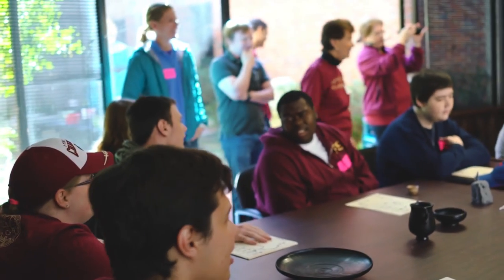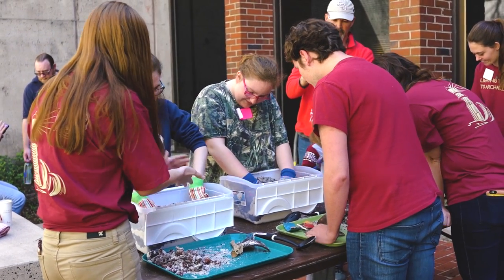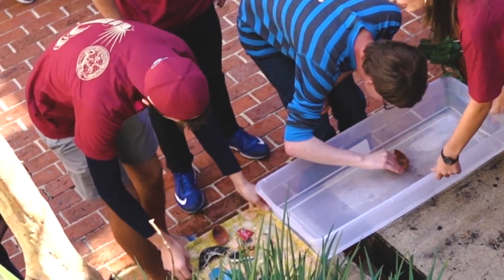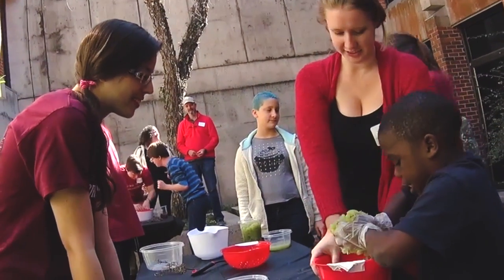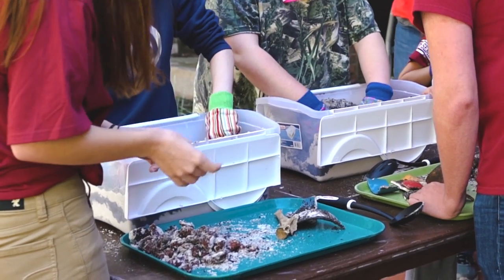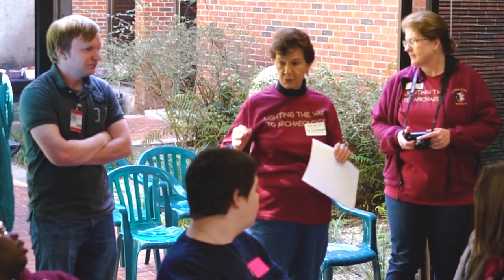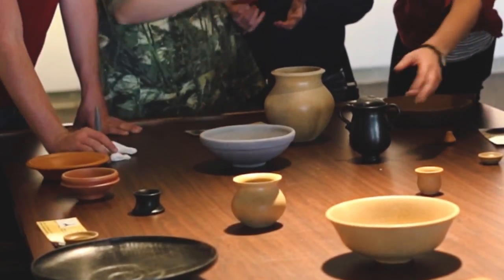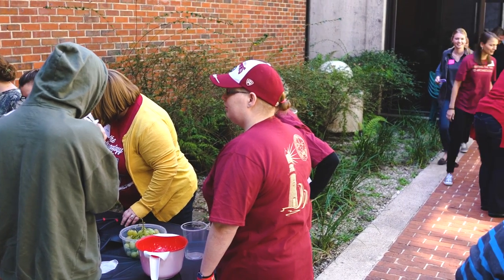Lighting the Way to Archaeology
(This video is used for non-commercial purposes.)

Florida State University presents "Lighting the Way to Archaeology" an event where students, under the Lighthouse of the Big Bend, joined FSU mentors in an exploration of archaeology and anthropology from objects found in region of Cetamura del Chianti in Italy.

This event took place on March 4th, 2017 at FSU's Museum of Fine Arts.

Credits:
Project Director:
Nancy T. de Grummond
M. Lynette Thompson Professor of Classics
Distinguished Research Professor at Florida State University

Event Coordinator:
Jessica Rassau
Graduate Student in Museum & Cultural Heritage Studies
Florida State University Department of Art History

Special thanks to:
FSU Museum of Fine Arts
FSU Student Archaeology Club
Everyone who participated
Lighthouse of the Big Bend

Footage Courtesy of: Jessica Rassau
Edited by: Breanna Bruner
Music by: Blue Dot Sessions -- "Rose Ornamental" (found on freemusicarchive.org)